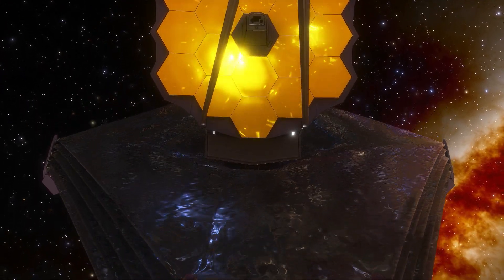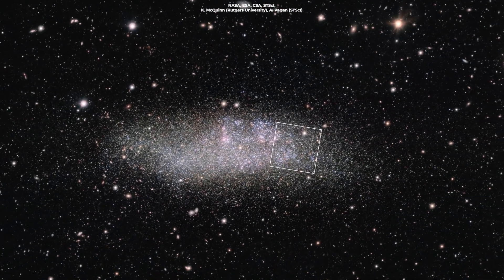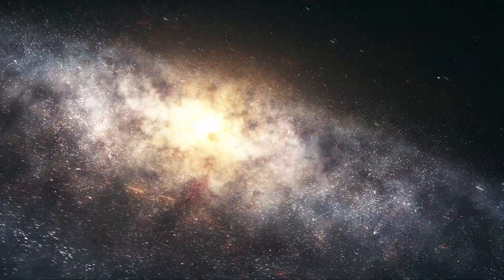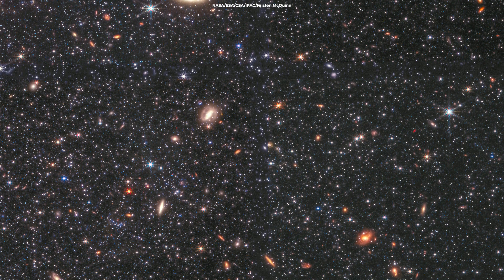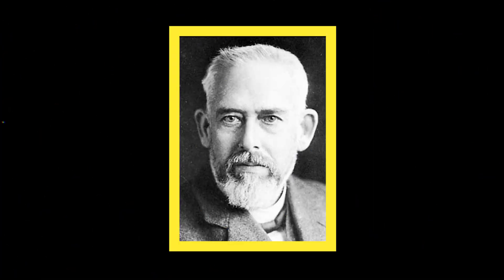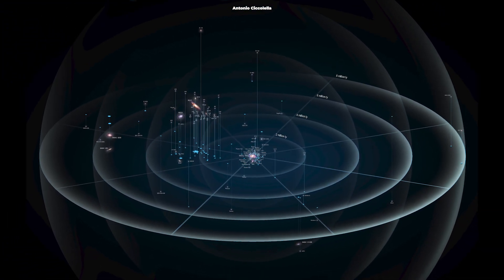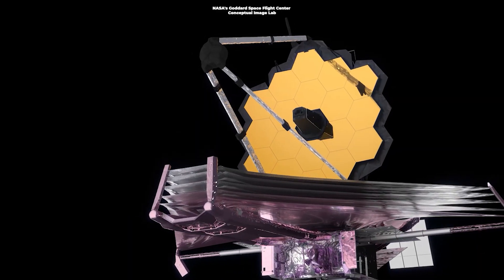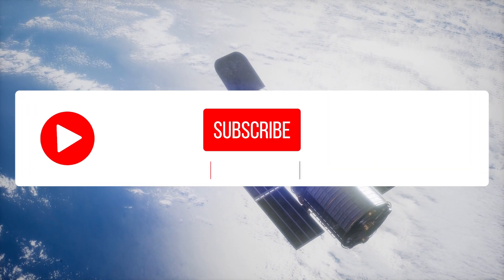James Webb Image Shows Lonely Galaxy In Stunning Detail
NASA's James Webb Space Telescope has peered into a lonely dwarf galaxy known as Wolf–Lundmark–Melotte (WLM).

Produced, directed, and edited by:
Ardit Bicaj

Narrated by:
Russell Archey

Graphics:
Space Engine
NASA
ESA
CSA
STScI
A. Pagan
IPAC
Kristen McQuinn (Rutgers University)
Antonio Ciccolella

A big thank you to our lovely channel members:
Damon Reid
Joseph Pacchetti
Pix_elle